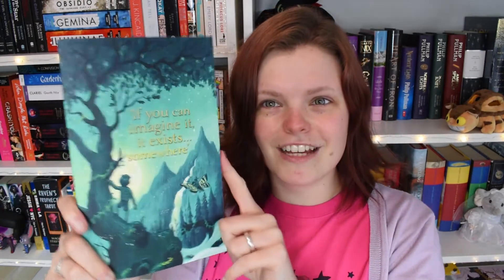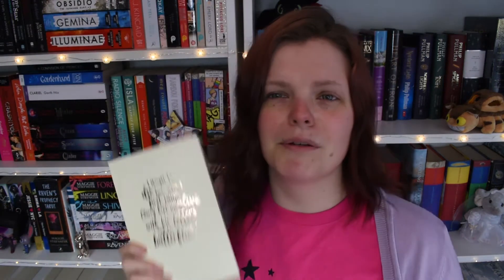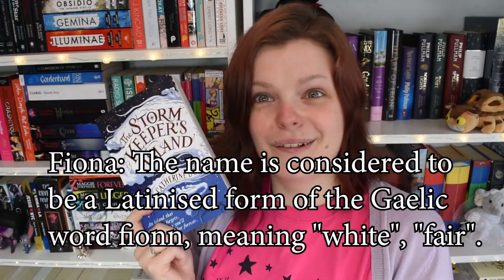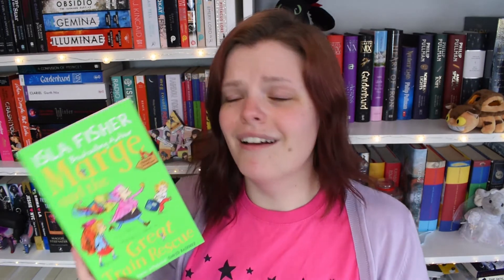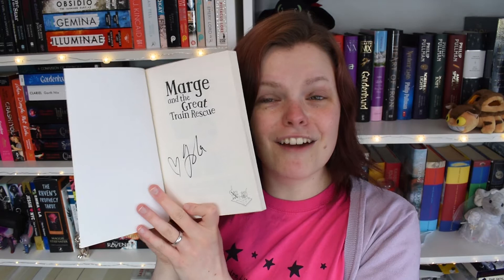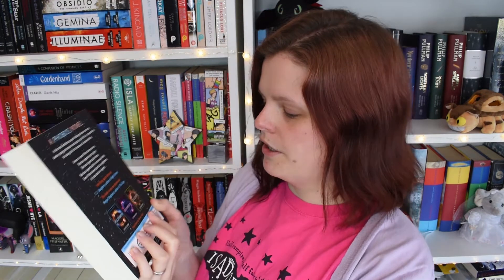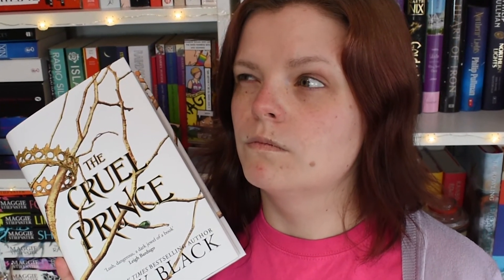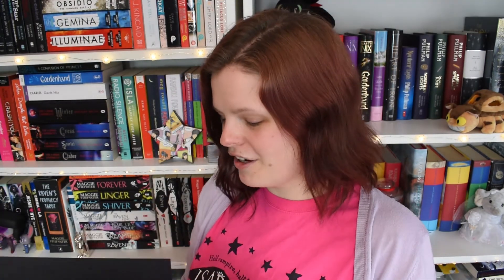April Book Haul (It's a chatty one!)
I have a lot to chat about in this haul what with going to London Book Fair! And I'm pretty happy throughout which is also nice to see lol, makes editing it so much easier haha.

Where you can find our podcast (A Tale of Two Booksellers)